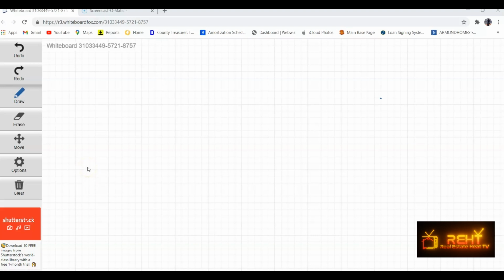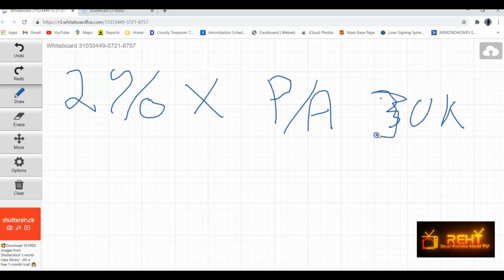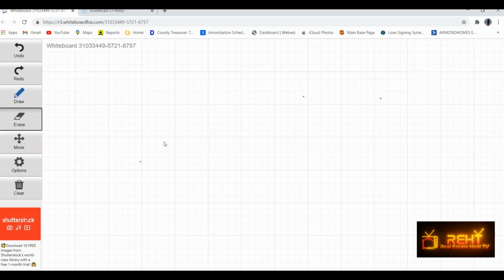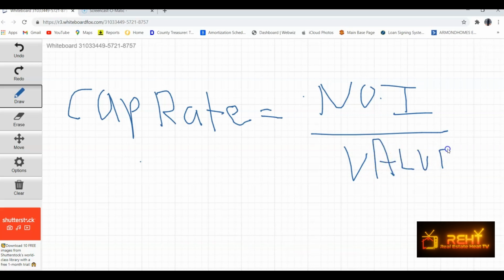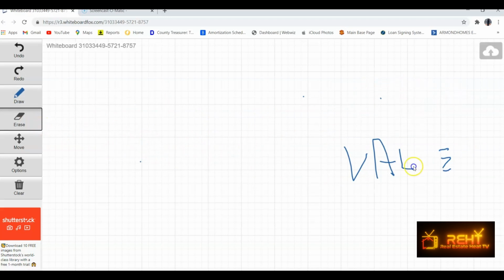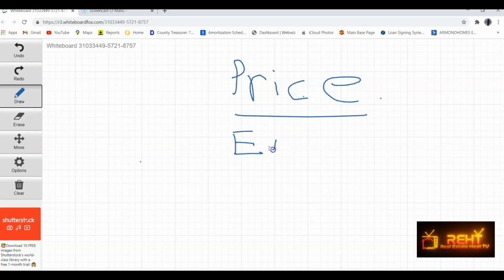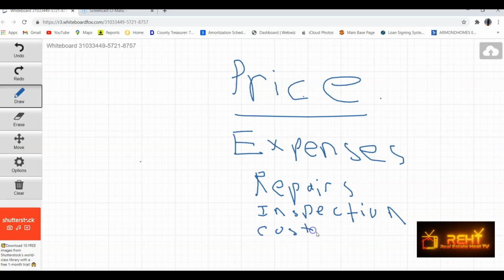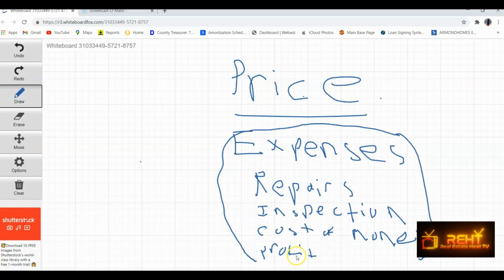Watch "Coach Armond Brings The HEAT!" PRE-SUPER BOWL LV - SPECIAL EPISODE - Only On REH TV - FIRE!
REAL ESTATE HEAT TV - The HOTTEST NEW Real Estate Channel

Coach Armond Brings The HEAT! Watch as he spells out his system to flip houses virtually any where! FIRE!

Break out your fire extinguisher and call the fire department because Real Estate Coach and Mentor Armond Wright spits that straight fire and brings you that blazing heat!

As he loves to say 'dropping them nuggets', you better get your buckets because he's delivering you a massive amount of wisdom, experience and useful knowledge in real estate that you can implement ASAP!